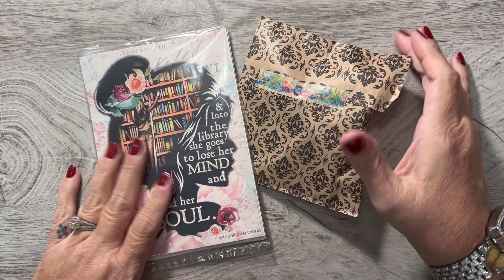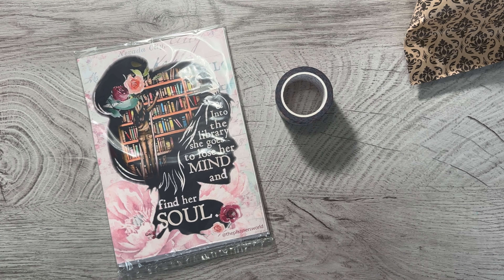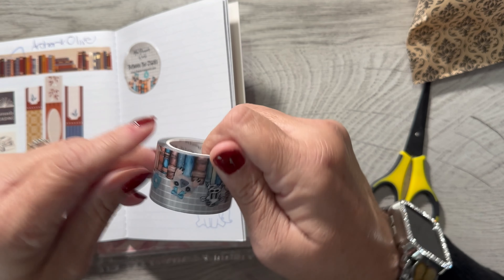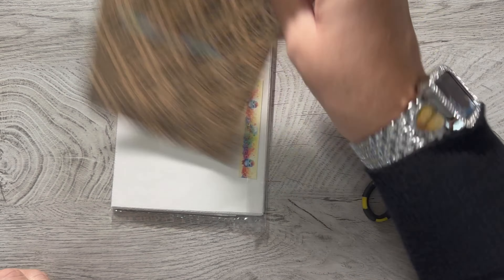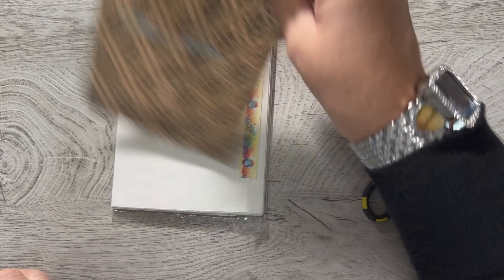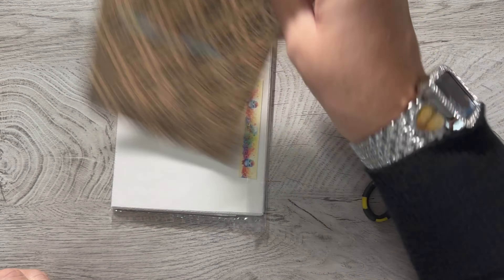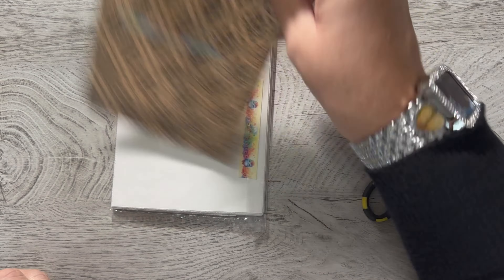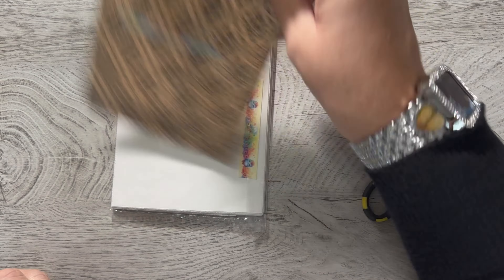The Planner's World Small Haul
I am a PR Gal for The Planner's World!